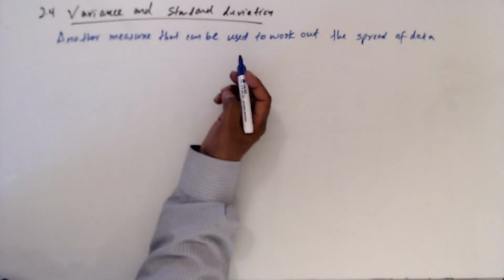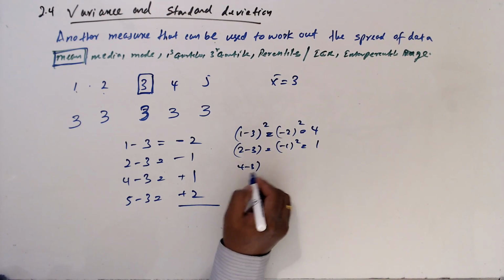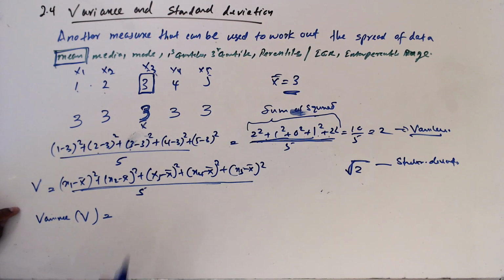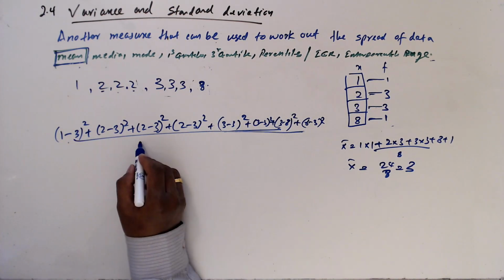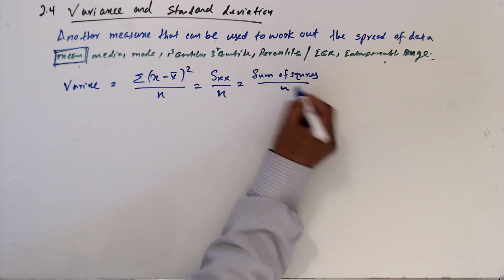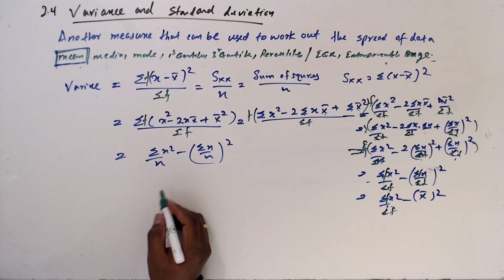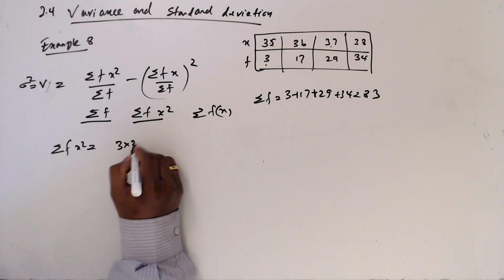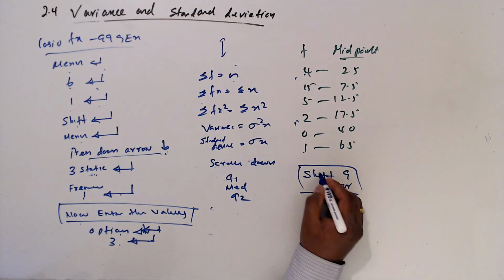Chapter 2 2 4 Variance and standard deviation-8